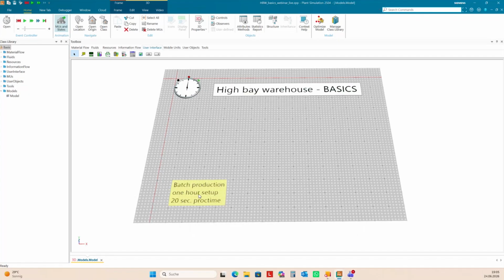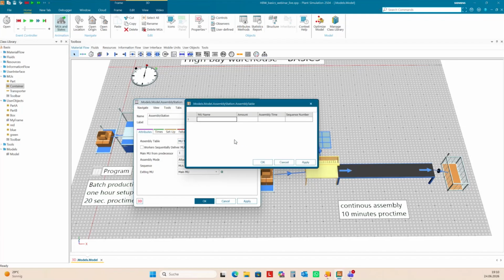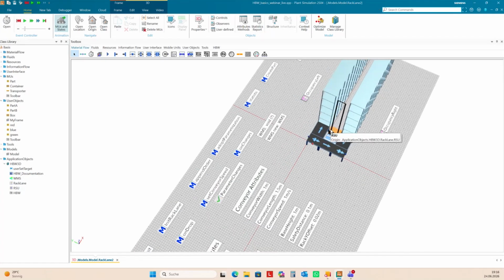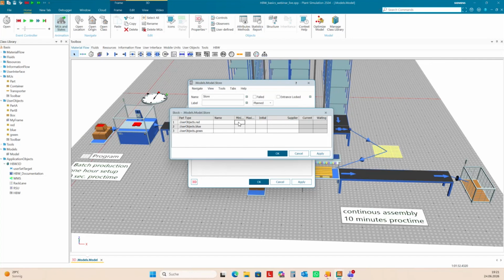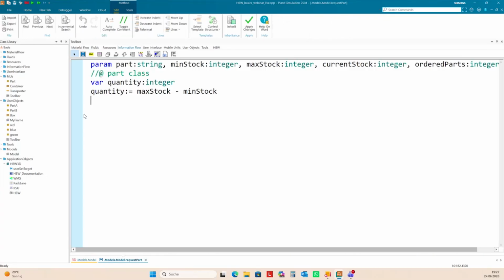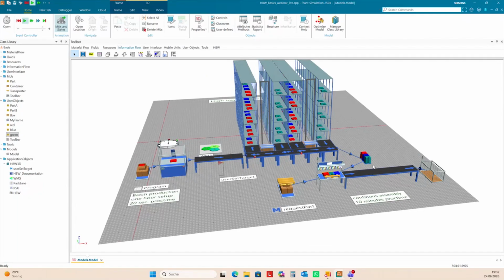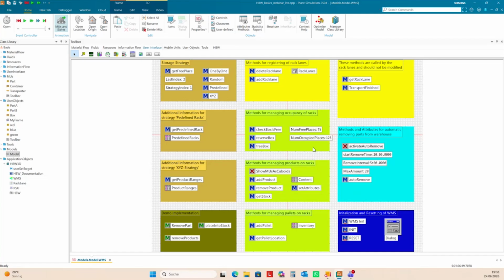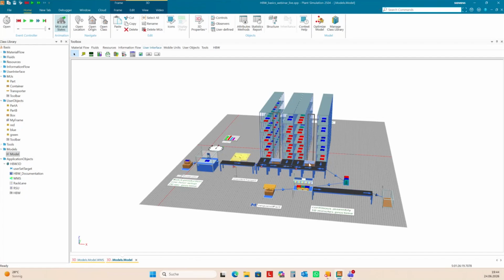Plant Simulation Virtual User Group: High-bay warehouse modeling basics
For follow-up questions, please post in the Siemens Software Tecnomatix Community forums

This session offers a demo on high-bay warehouse modeling basics. This session introduces the high-bay warehouse library and demonstrates how to configure storage, manage inventory, and control retrieval processes.

Session elements include:
• Configure basic high-bay warehouse settings
• Use warehouse management system logic
• Store parts in the warehouse efficiently
• Trigger and control automated retrieval processes

Q&A